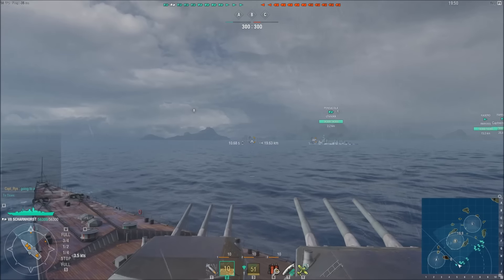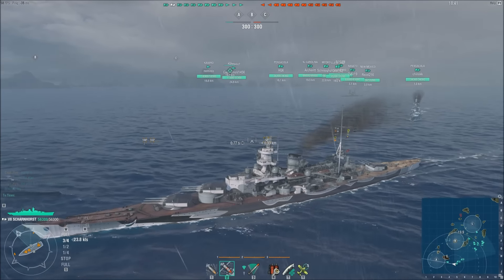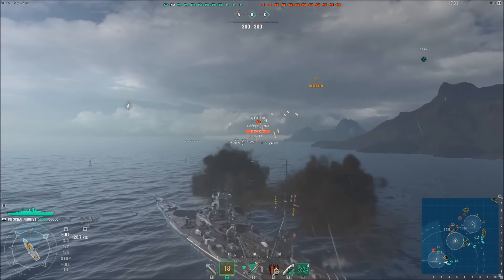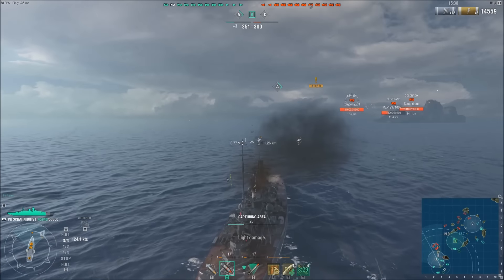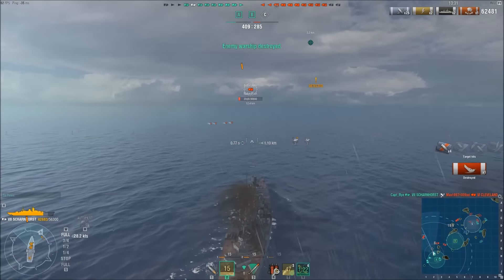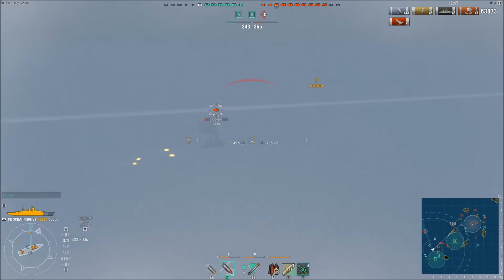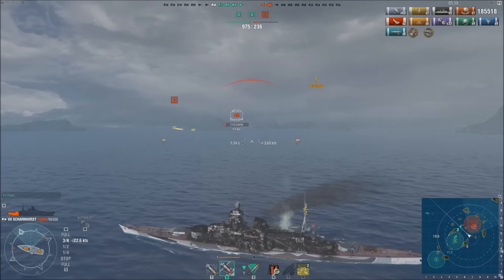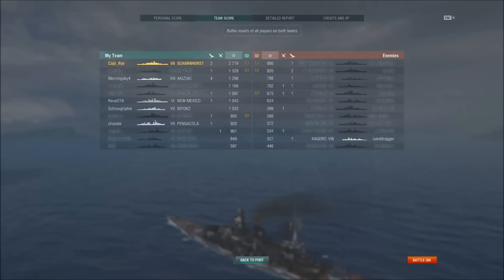Scharnhorst is a one ship wrecking crew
2 days in a row, to battles in the scharnhorst that stood out.